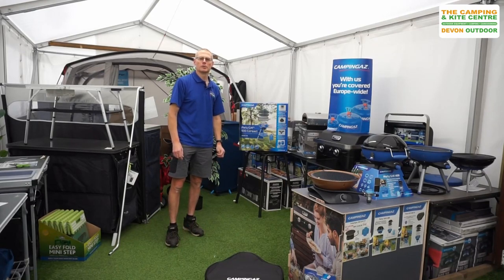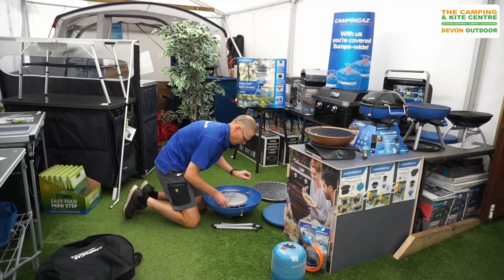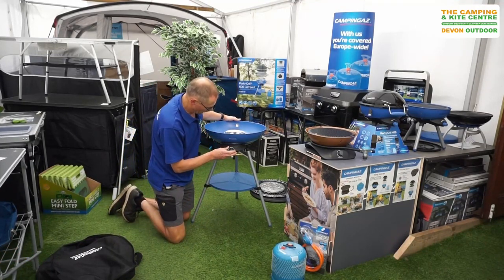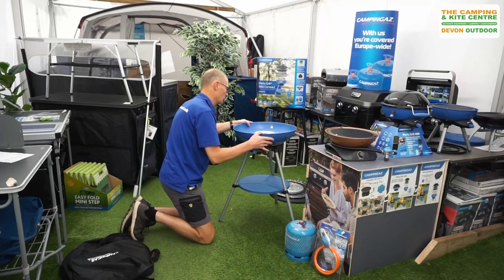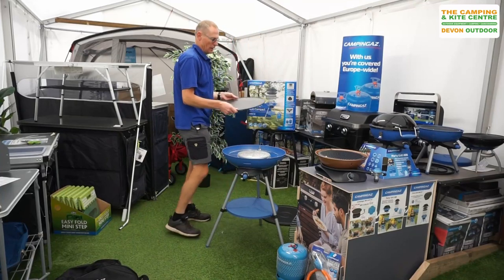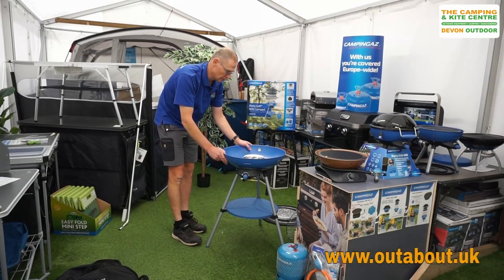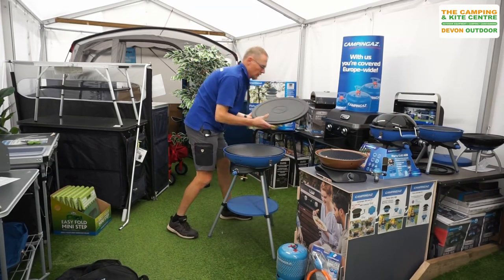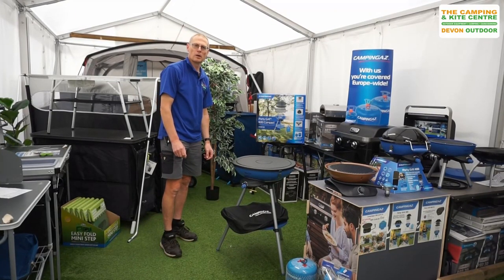Campingaz Party Grill 600 Compact review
More compact and portable than the standard Party Grill 600, the Campingaz Party Grill 600 stove offers you a convenient cooking space anywhere you go.